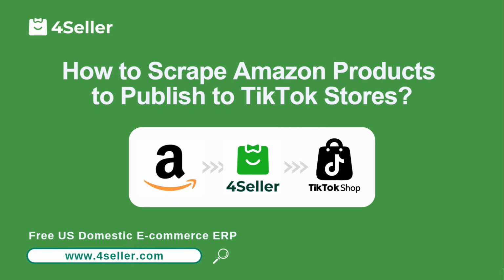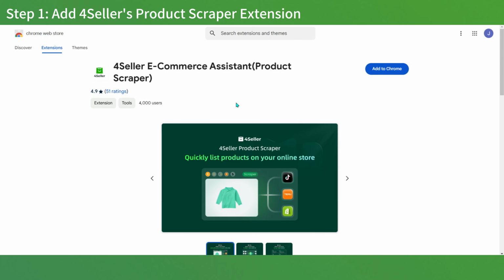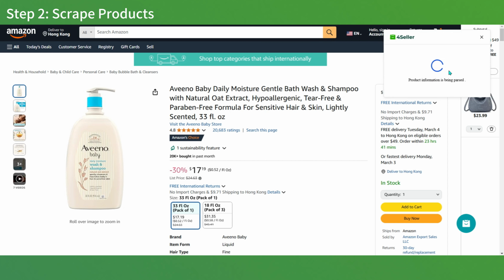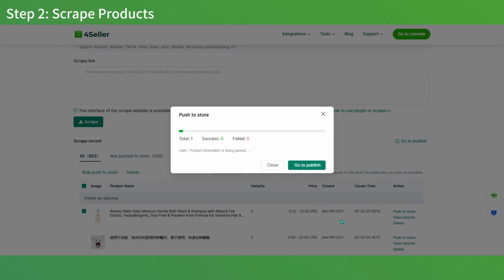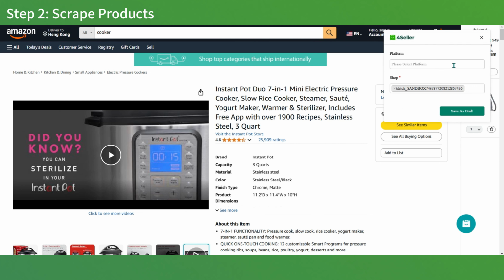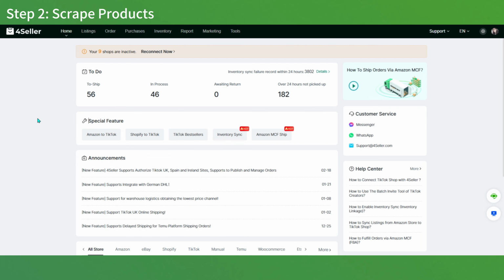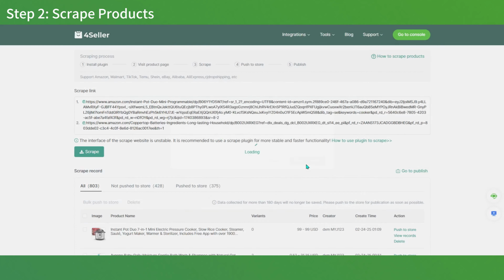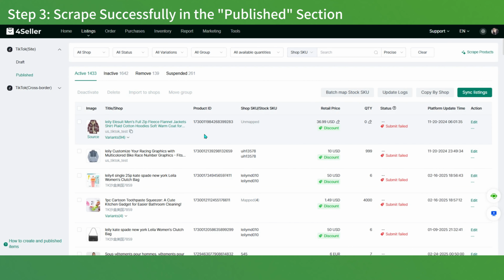How to Quickly Scrape Amazon Products for TikTok Shop?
🛍📈 Easily import Walmart products in bulk to your store with just a few clicks. 🚀🌟 Say goodbye to the tedious task of creating product listings manually. 🙅‍♀️

With 4Seller, you can streamline the process and free up your time for other tasks while ensuring that your product information and pricing stay up-to-date with Walmart's latest changes. 📊👌

Watch our video to see how it works and start maximizing your profits today! 💰💰

Don't let your competitors get ahead of you. Take advantage of 4Seller's Walmart import feature now! 🔥👍

Chapter:
0:00 Intro
0:06 Step 1: Add 4Seller's Product Scraper Extension
0:22 Step 2: Scrape Products
2:09 Step 3: Scrape Successfully in the “Published” Section

9️⃣ How to Invite 1000 Creators on TikTok to Promote your Product with Just One Click?